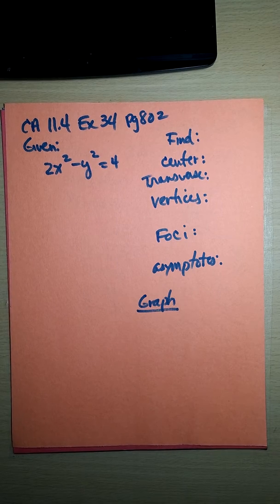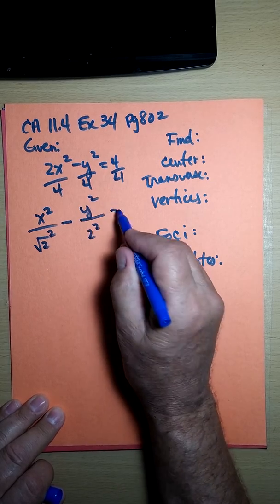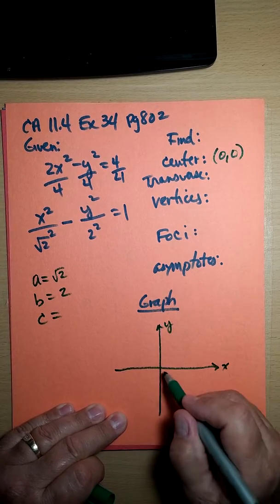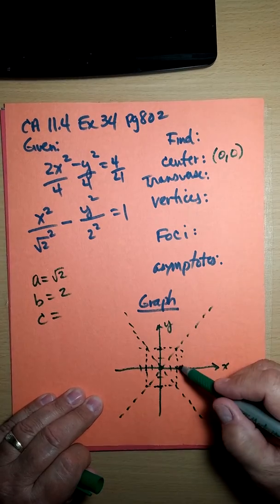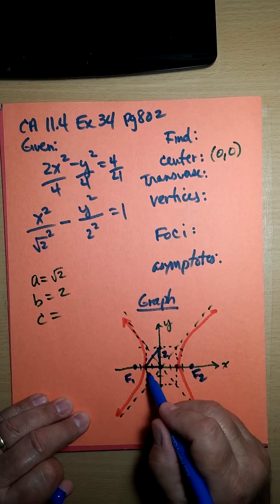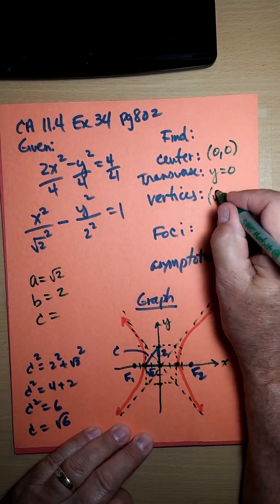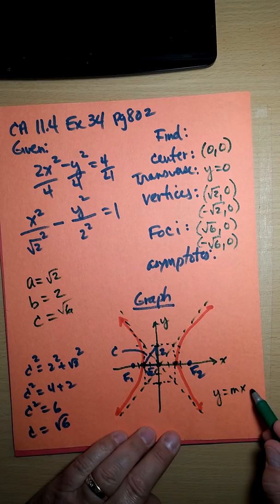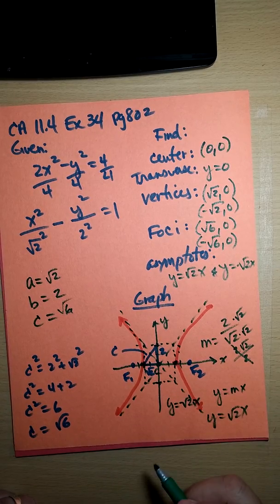CA 11 4 Ex34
Example problem for 11.4